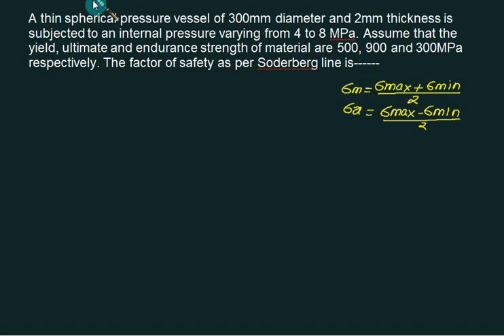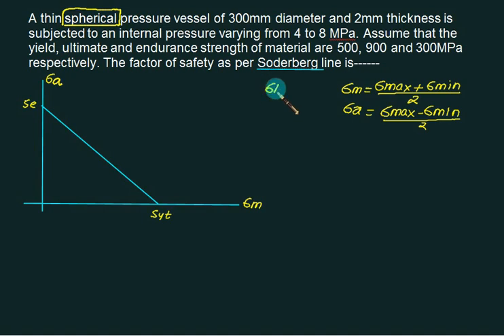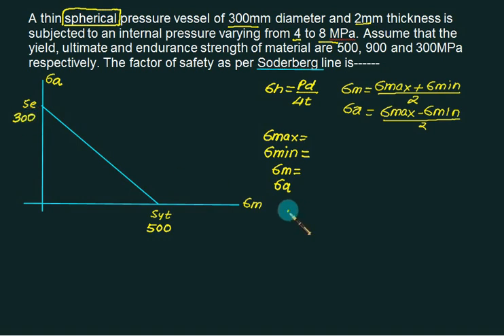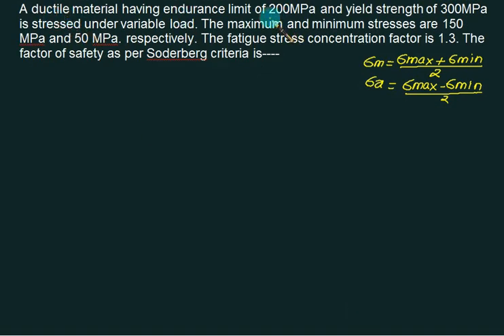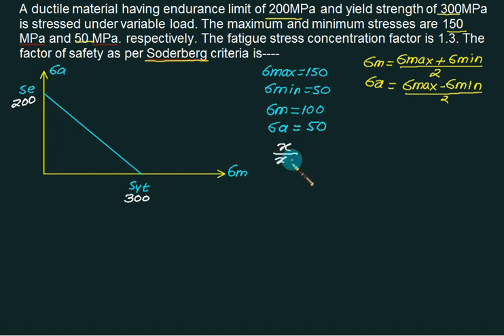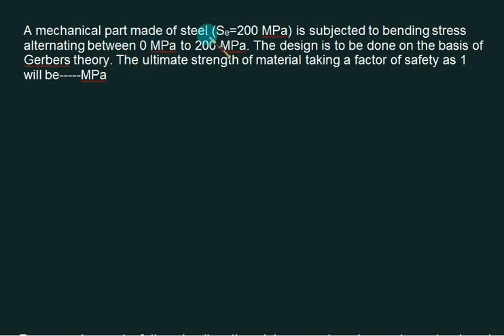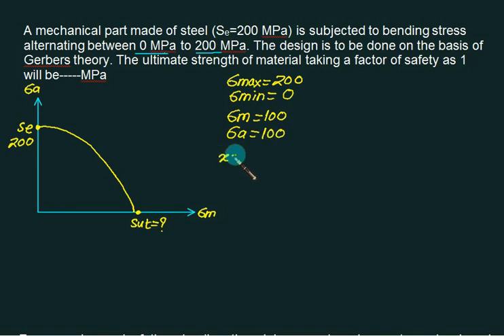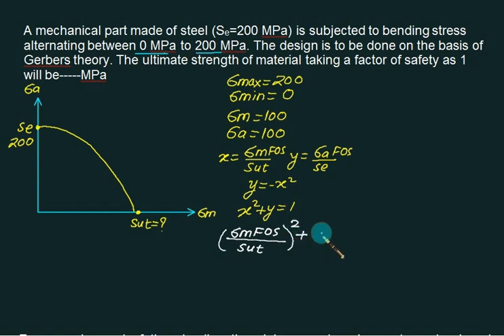09 Fatigue Failure Theories Theo of Failures Numerical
There are several ways in which problems involving this combination of stresses may be solved,
but the following are important from the subject point of view :
1. Gerber method,2. Goodman method, and 3.Soderberg method.